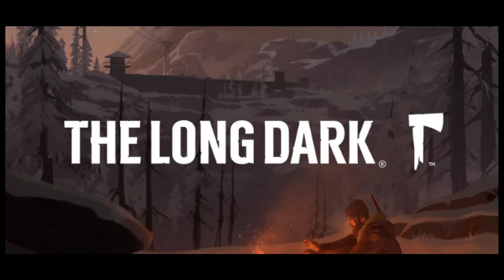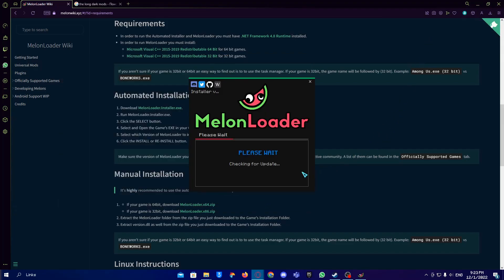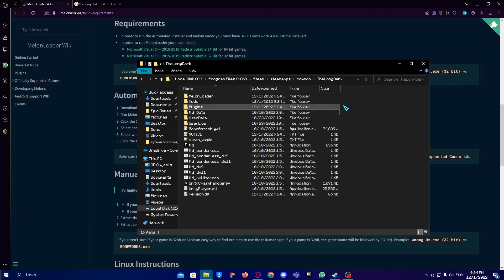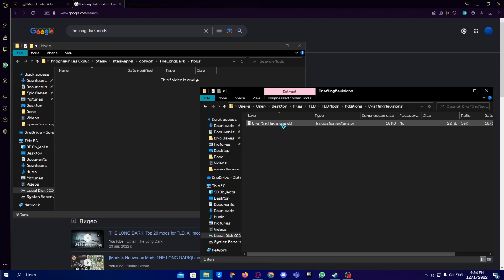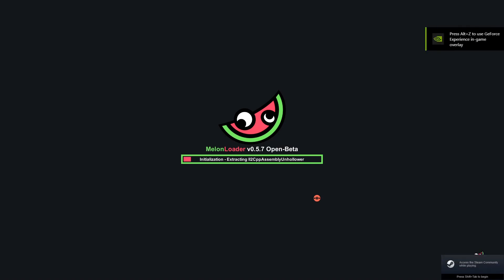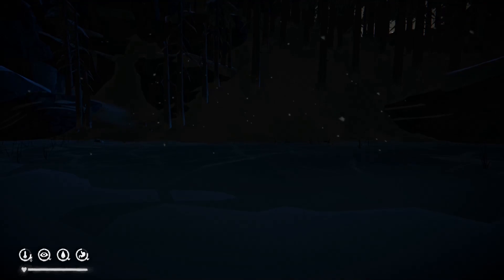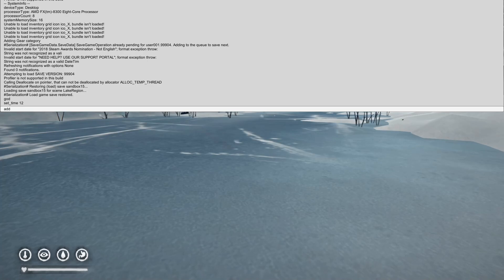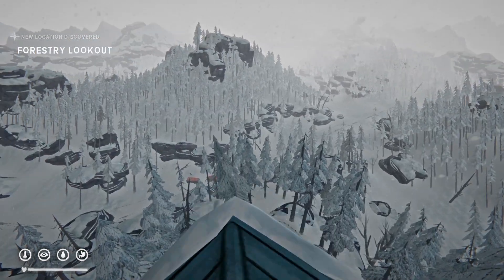[EN] Installing mods on The Long Dark made easy